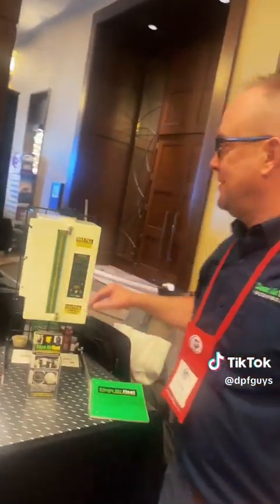A Cummins Engine with 400k Miles Running Perfectly with No Regens? Yes, It's Possible!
Some DPF Guys headed to Nashville for the 2023 National Association of Small Trucking Companies Annual Conference! We had SUCH an amazing time with this incredible opportunity to meet, network, and take in top-notch educational seminars with some of the industry's top experts.

Here we talked with Clint and Kurt from Clean Air Fleet about their patented fuel additive suspension unit that ensures effective additive distribution with little to no waste. See how Clint keeps his Cummins DPF in nearly-perfect condition at 400k miles with zero regens.

The DPF is the "heart" of your vehicle's exhaust system. Keeping it clean will keep you from getting a ticket for an illegal emission and keep you safe from expensive repairs.